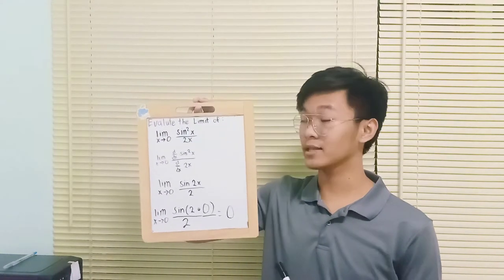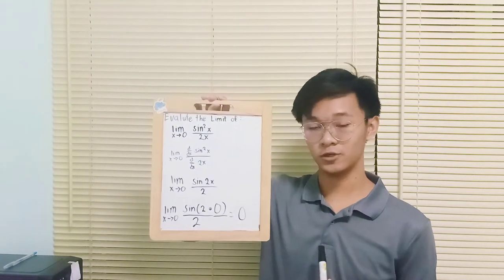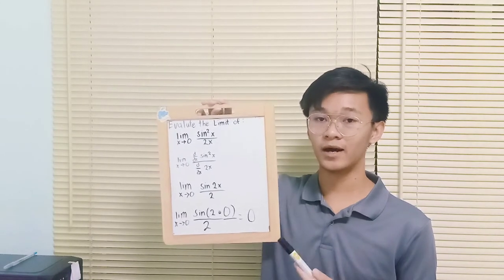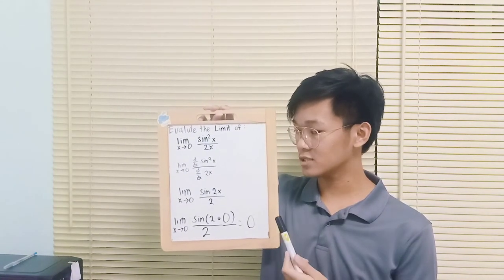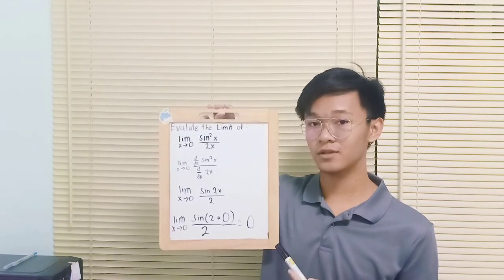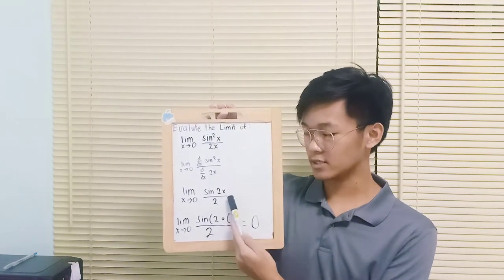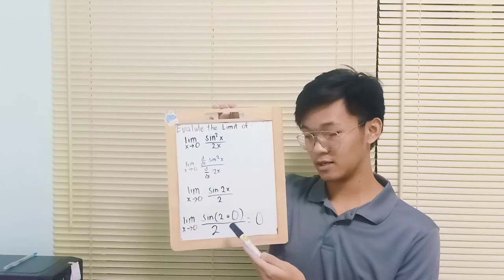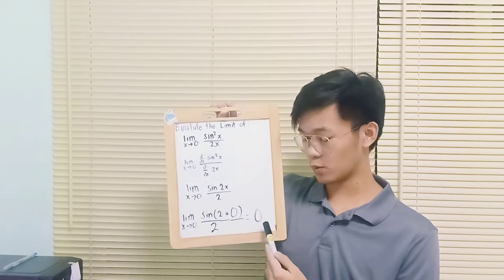EVALUATING LIMITS - Alan Christian Neis|Basic Calculus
EVALUATING LIMITS